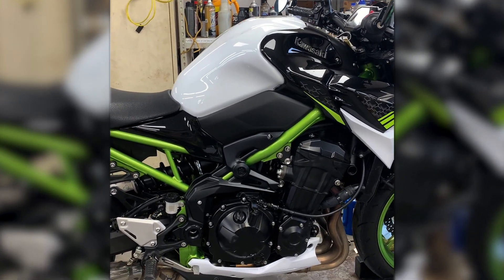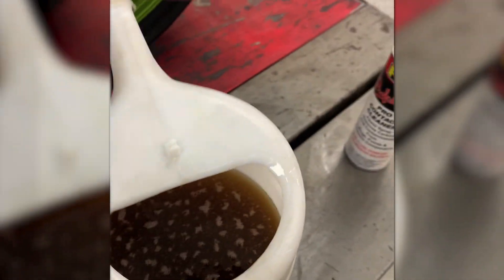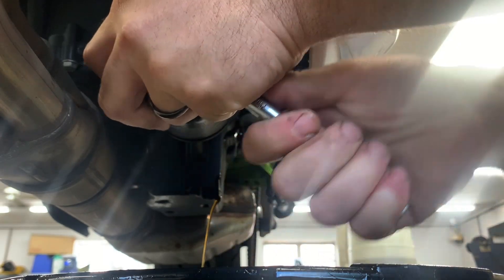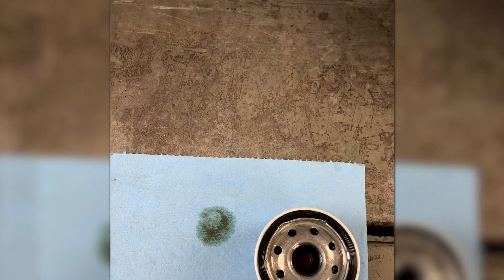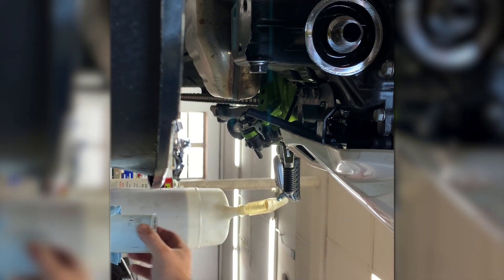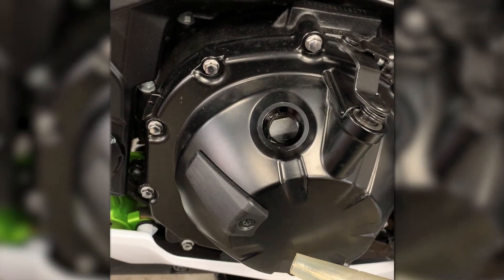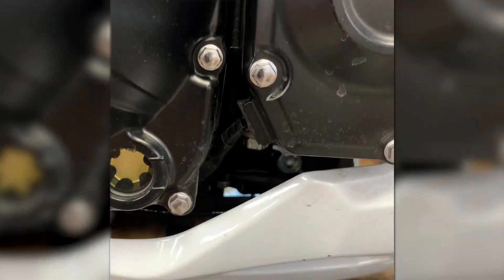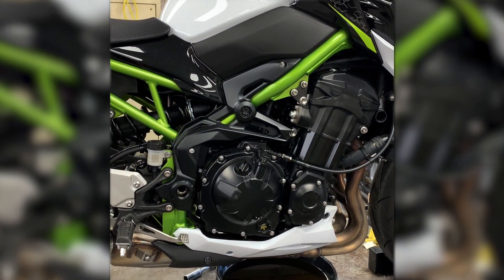How to Change Oil on a Kawasaki Z900 - Easy Version!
Oil change performed on a 2021 Kawasaki Z900 by Dave Houseal.
Same instructions for 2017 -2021 Z900's.